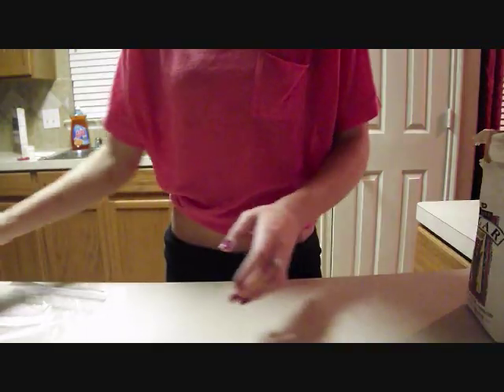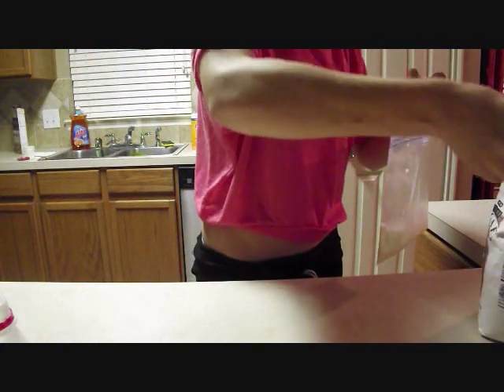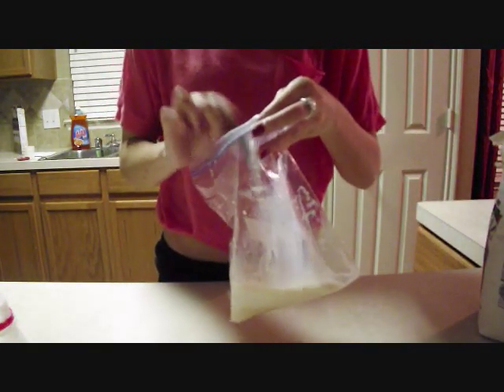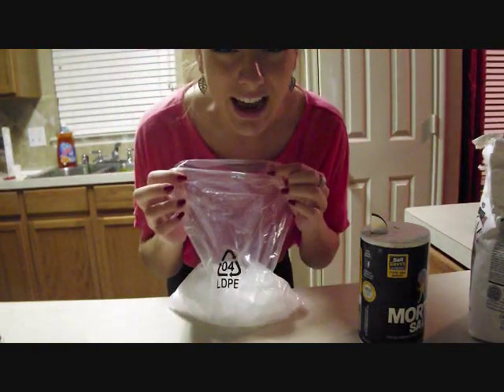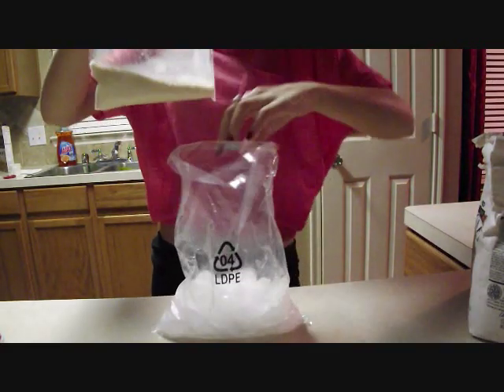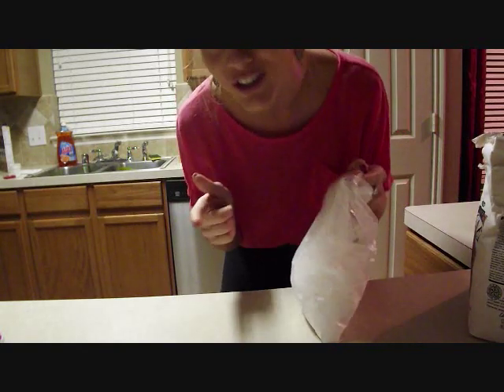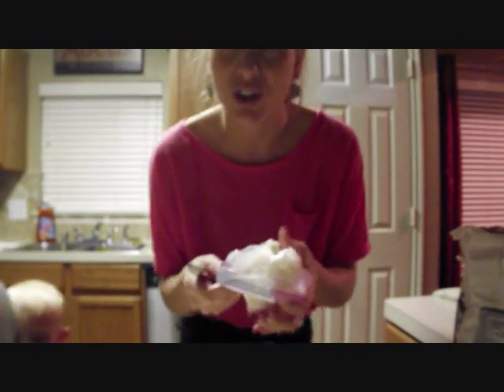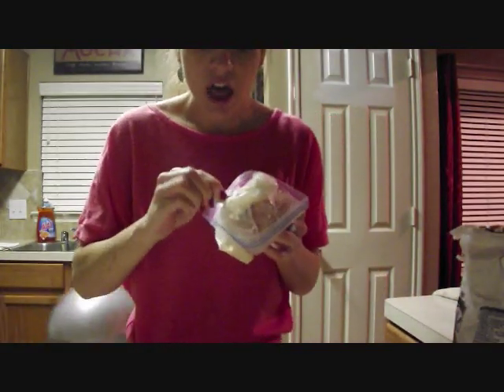How to make homemade icecream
An easy way to make homemade icream! My first time :)
1/2 cup whole milk
2 tbs sugar
1/2 tsp vanilla extract
6 tbs salt
plastic bag of ice
Small plastic bag and big plastic bag